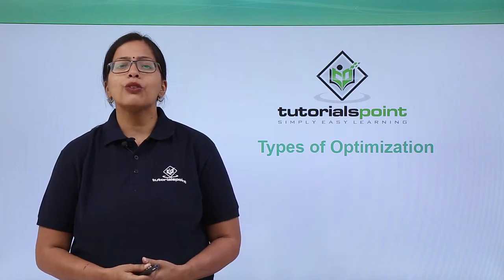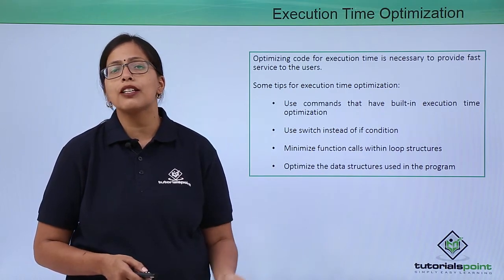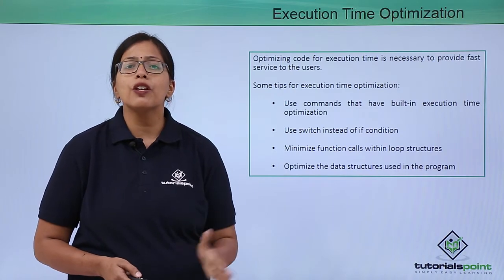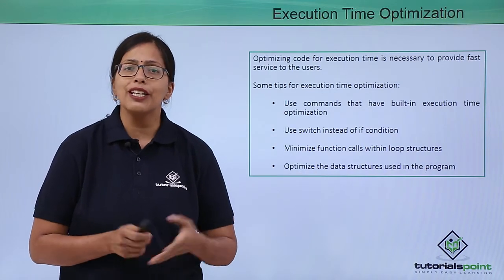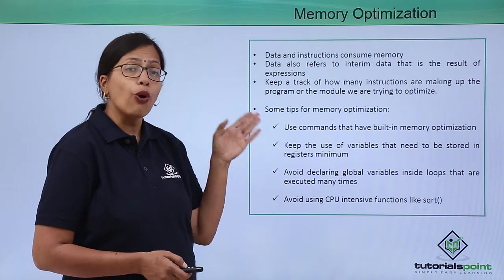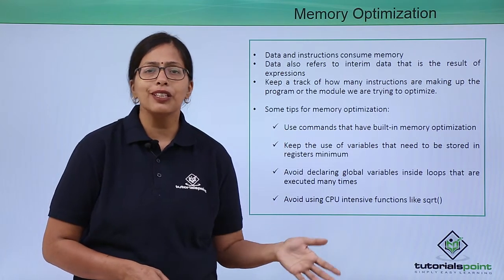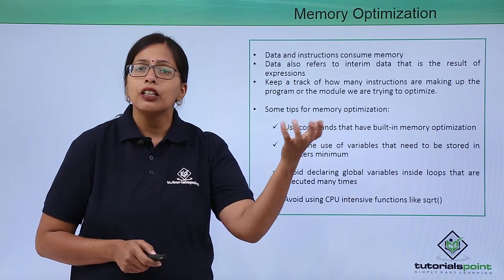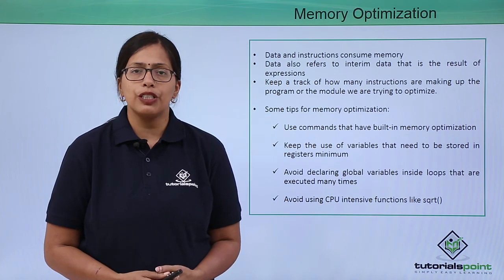Type of Optimization